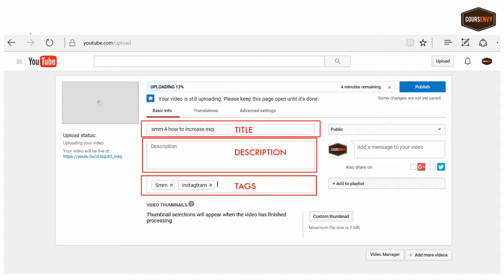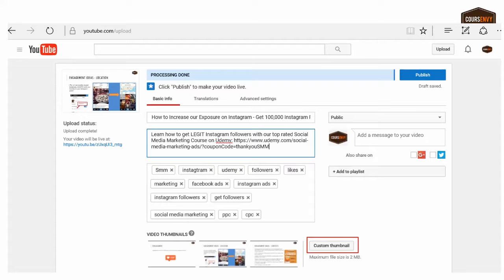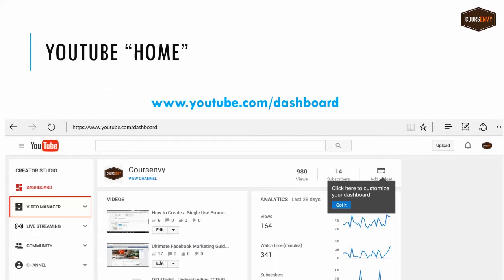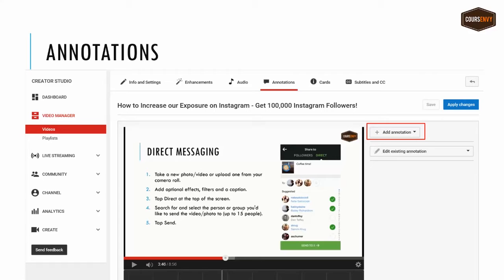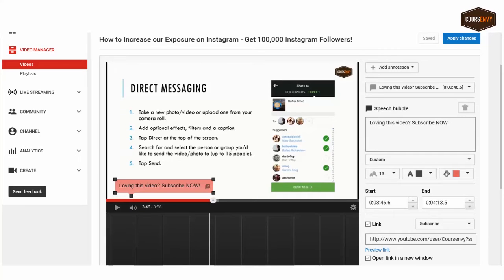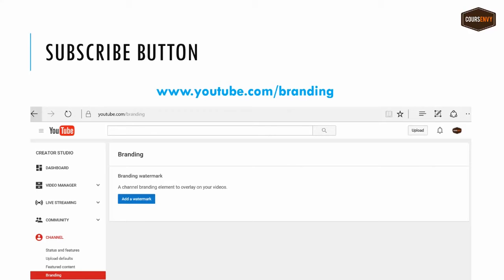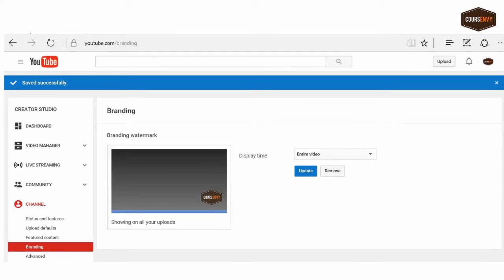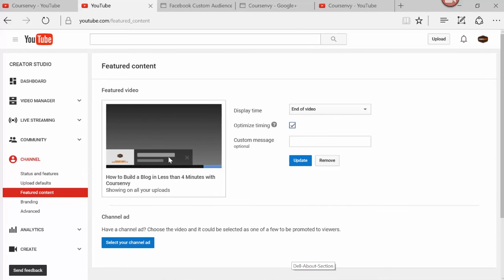C36 M7.2 -- Optimize Your YouTube Videos